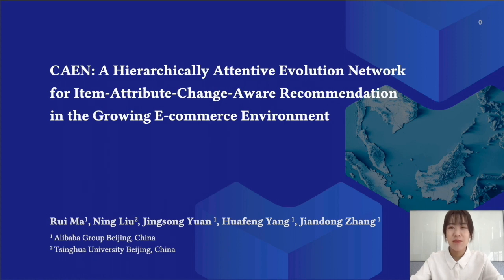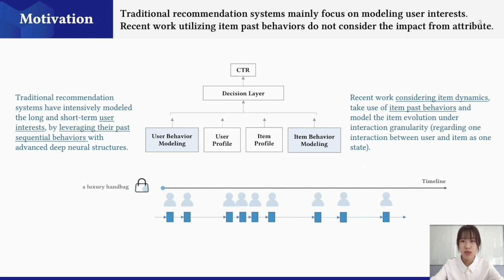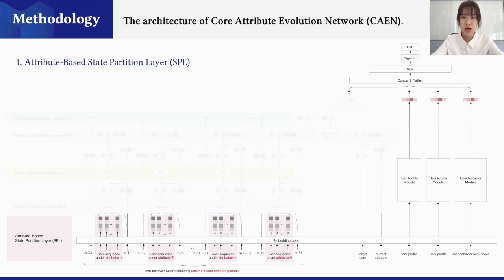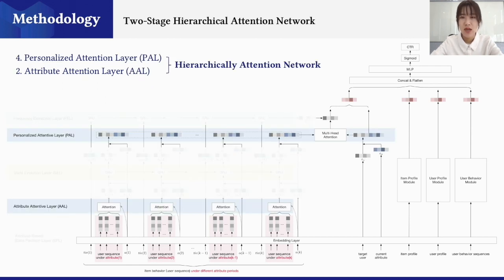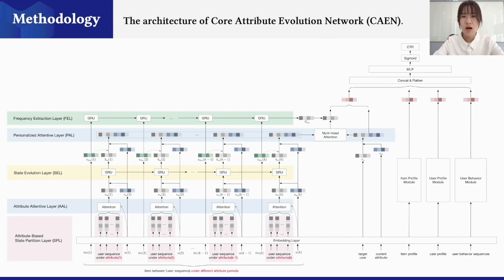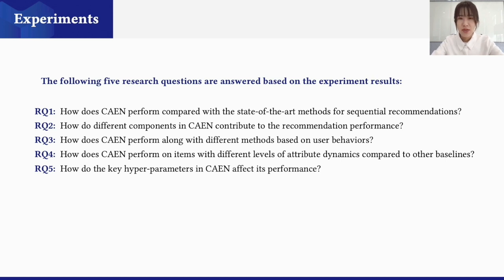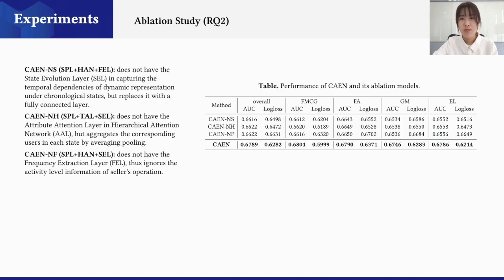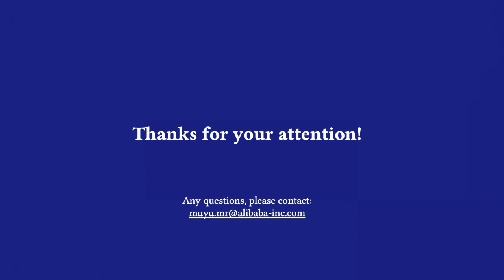Session 6: CAEN: A Hierarchically Attentive Evolution Network for Change Aware Recommendation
Traditional recommendation systems mainly focus on modeling user interests. However, the dynamics of recommended items caused by attribute modifications (e.g. changes in product prices) are also of great importance in real systems, especially under the fast-growing e-commerce environment, which may cause the users’ demands to emerge, shift and disappear. Recent studies that make efforts on dynamic item representations treat the item attributes as side information but ignore its temporal dependency, or model the item evolution with a sequence of related users but do not consider item attributes. In this paper, we propose Core Attribute Evolution Network (CAEN), which partitions the user sequence according to the attribute value and thus models the item evolution over attribute dynamics with these users. Under this framework, we further devise a hierarchical attention mechanism that applies an attribute-aware attention for user aggregation under each attribute, as well as a personalized attention for activating similar users in assessing the matching degree between target user and item. Results from the extensive experiments over actual e-commerce datasets show that our approach outperforms the state-of-art methods and achieves significant improvements on the items with rapid changes over attributes, therefore help the item recommendation to adapt to the growth of e-commerce platform.